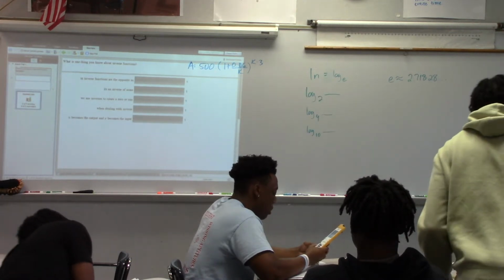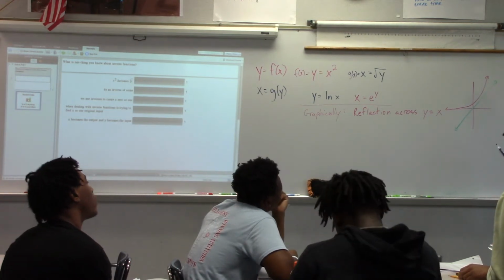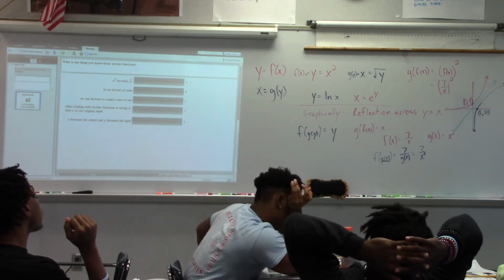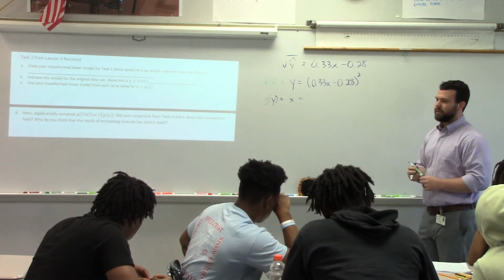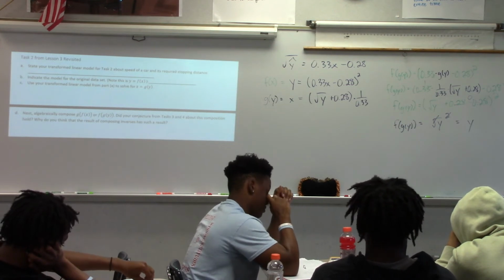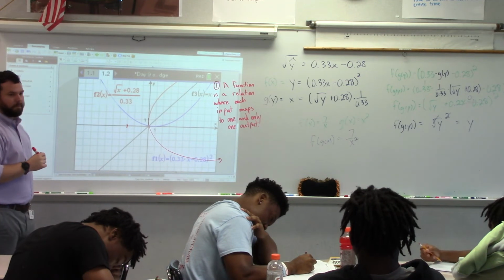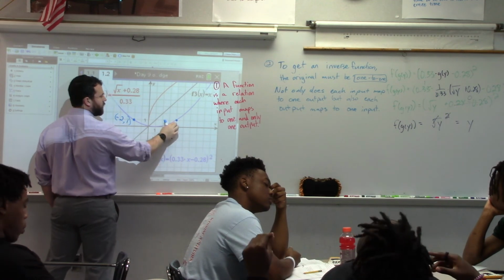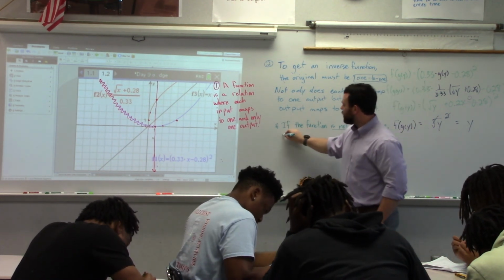May 16 pt 1 Inverse Functions and Restricting Domain so that a Fxn is One-to-One (can get inverse)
0:00-10:00 Summary of inverse functions as we have learned through Lessons 3 and 4.

12:30-15:00 Original function and inverse function for Lesson 4: Task 2 from Lesson 3 Revisited parts a-c.

15:00-20:30 Part d from Lesson 4: Task 2 from Lesson 3 Revisited Whole class discussion of composing f(g(y)) and g(f(x)). Practice actually composing and simplifying inverse functions.

20:30-33:26  Part e from Lesson 4: Task 2 from Lesson 3 Revisited Whole class discussion about restricting domain of a function so that the inverse after reflecting across y=x is a function. Key terms: function, inverse function, and one-to-one function. Continues into next video.